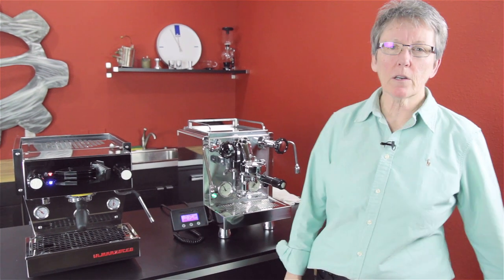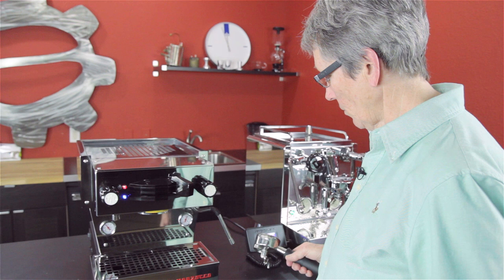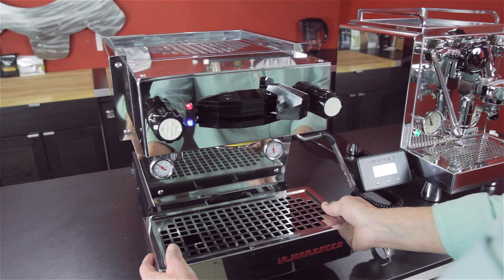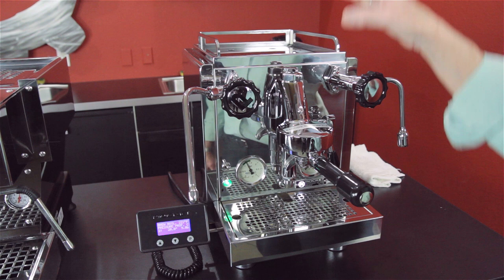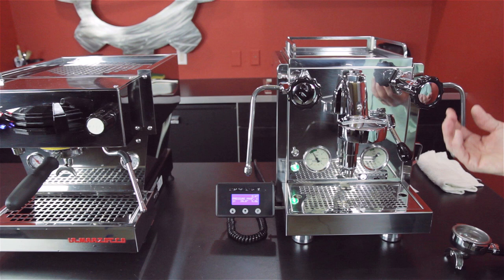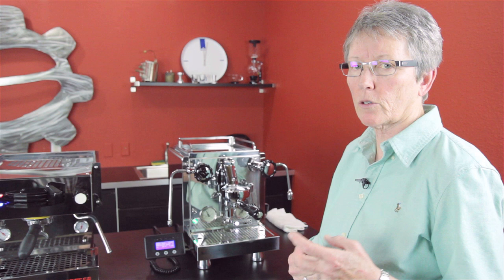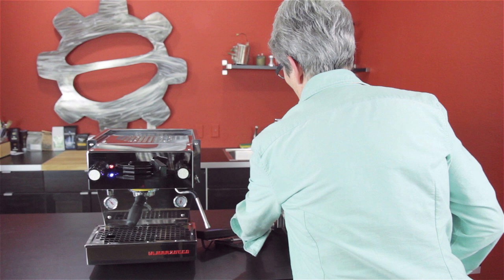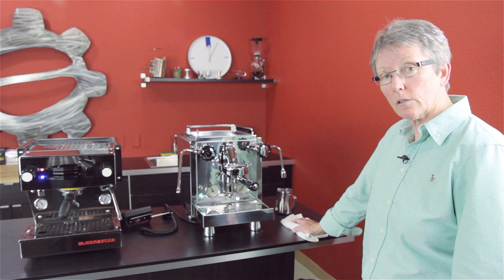Linea Mini vs. R60v | CR Comparison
We compared two high end home espresso machines, the La Marzocco Linea Mini and the brand new Rocket Espresso R60v. Which will help you craft the best shot of espresso? Watch this video and decide!